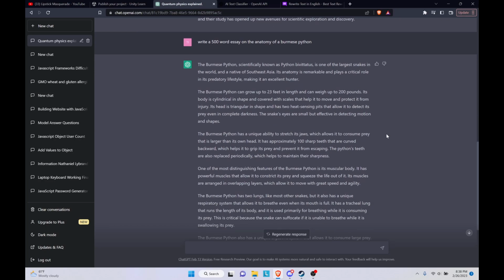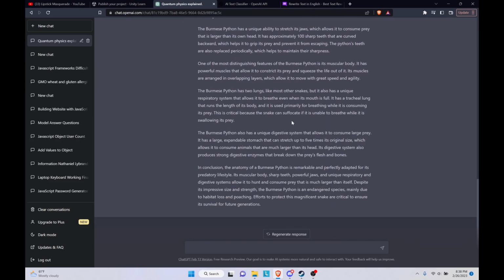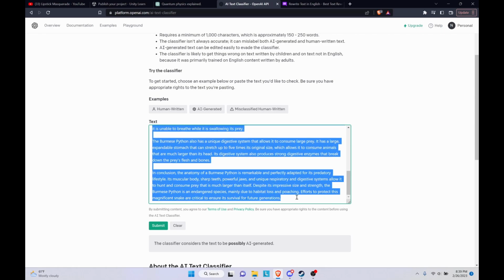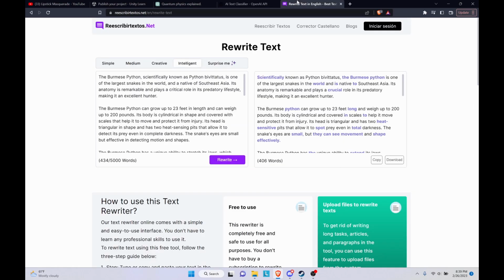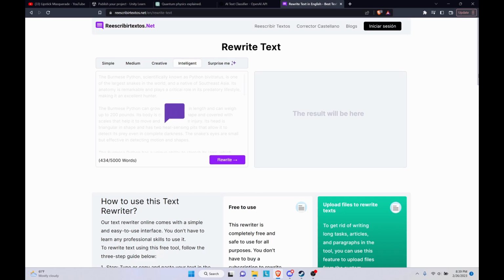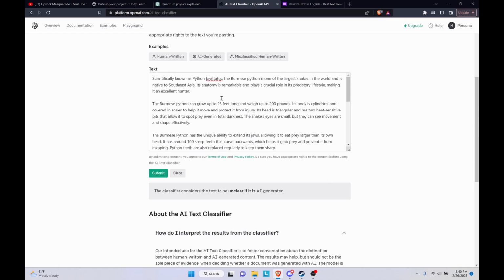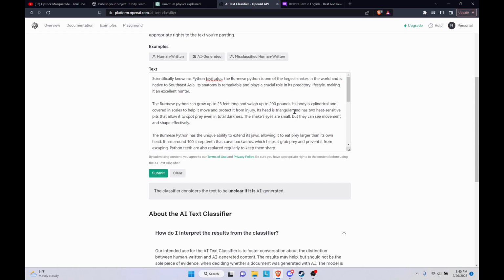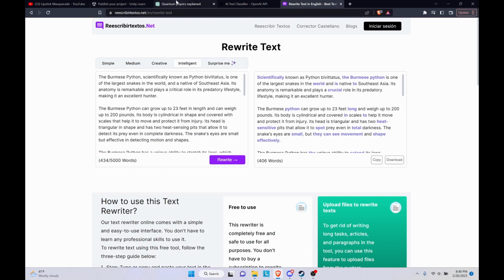How to Bypass ChatGPT AI Detection, Quick And Easy Tutorial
In this video I go over how to get around ChatGPT AI  Detection. I do not condone the usage of these loopholes, nor would I ever use technology like this for the purposes of plagiarism or falsivity. These loopholes need to be made aware of for the sake of fixing them to prevent further exploitation.